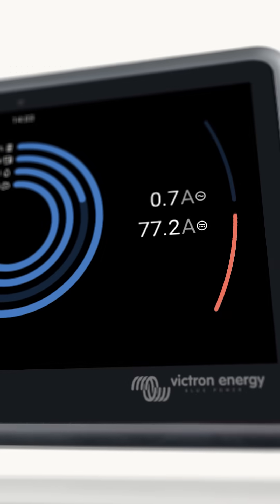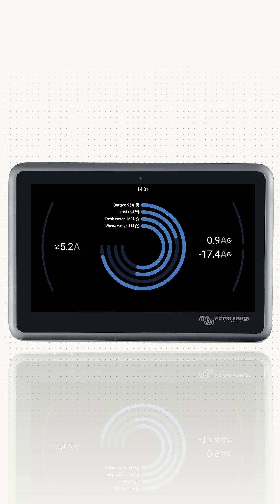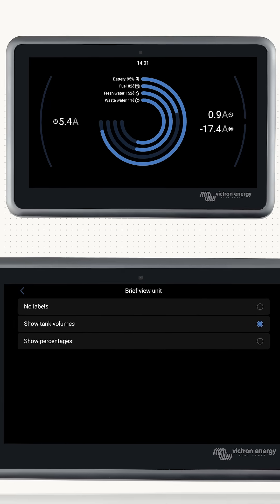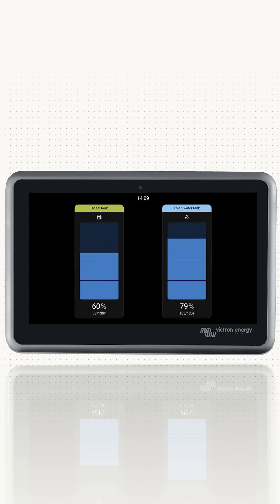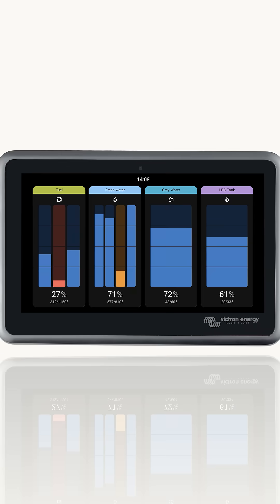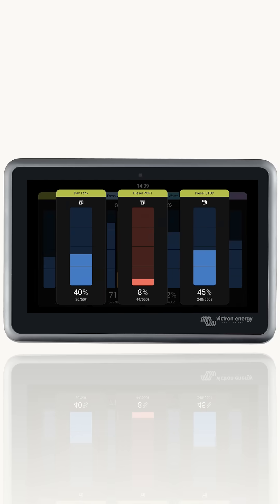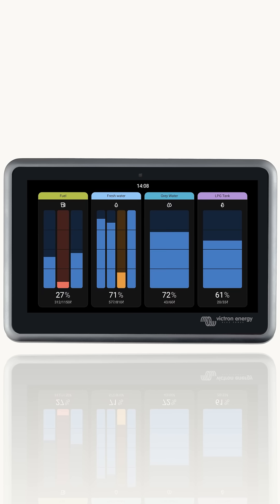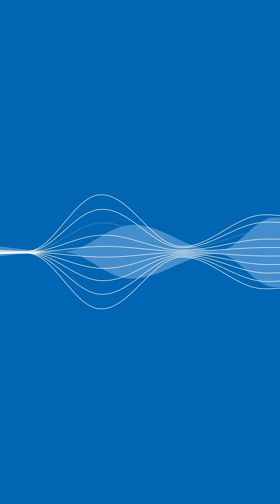Venus 3.50 GUI Deep Dive - Tank Levels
This is the first in a series of 'deep dive' videos explaining the key features and options in the new Venus GUI 3.5 update. This one discusses the Levels screen and how tanks onboard can be shown and customised.